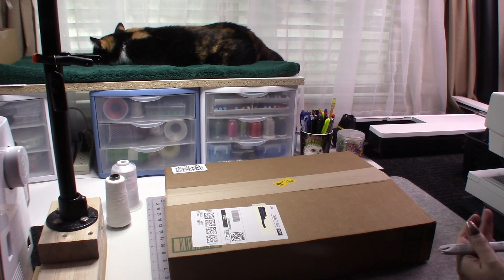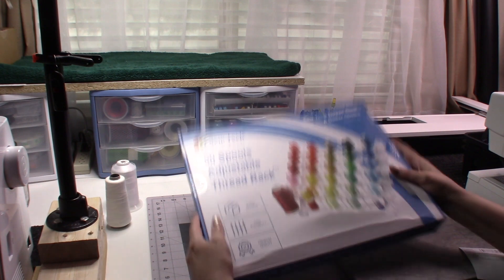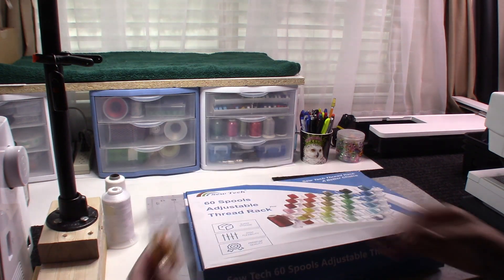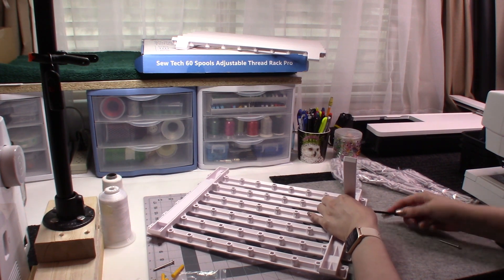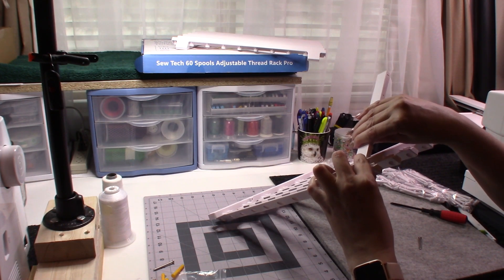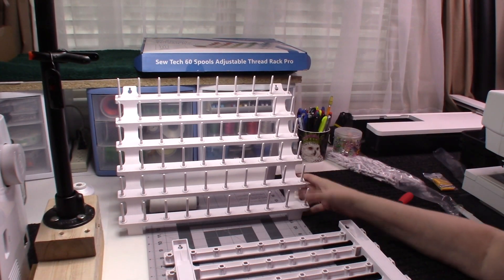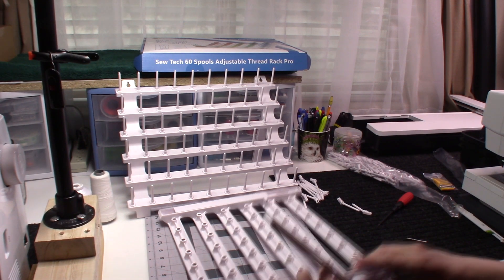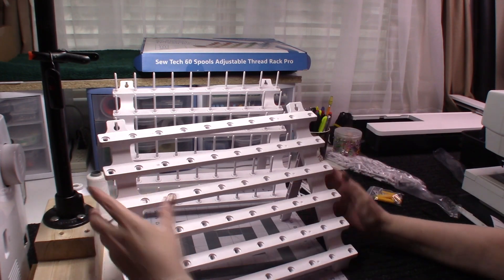Sew Tech 60 Spool Adjustable Thread Rack Pro Review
Use this link to take you to the Amazon page to purchase this item

Hello everyone, so this video is super exciting for me. This is my very first collaboration review video working with a company.